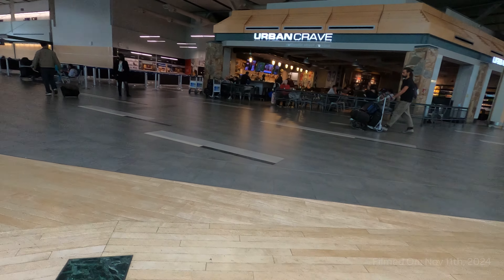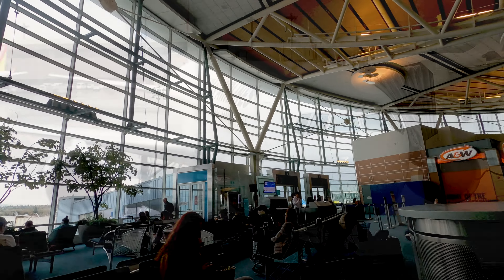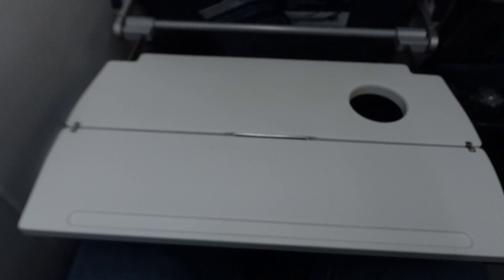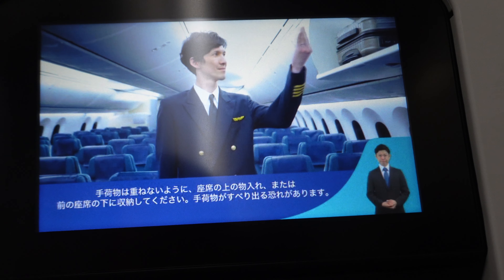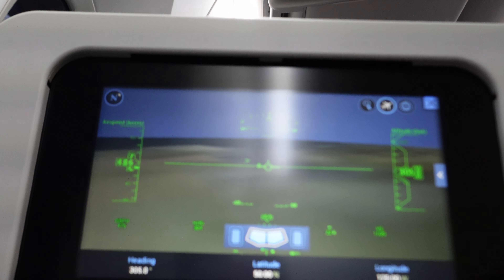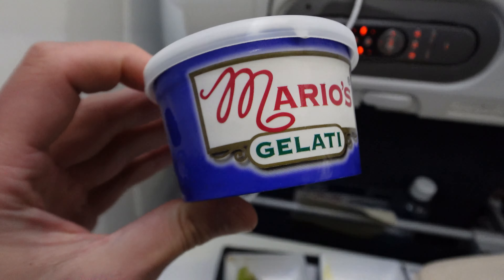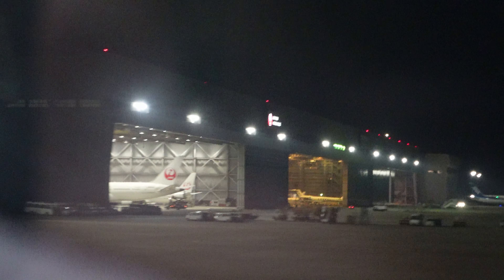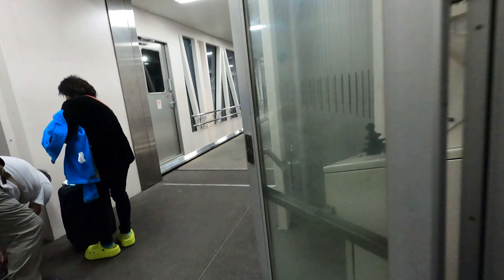Does ANA Have Japan's Best ECONOMY Experience?? | YVR - HND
Two of Japan's Largest Airlines, ANA (All Nippon Airways) and JAL (Japan Airlines) are both 5 Star highly accredited airlines, with very high standards. Yet besides flying with ANA only twice in the past (both were fairly standard).. I'm hoping this time around that there are some improvements! so check this video out to see what to expect on ANA's 787-9 long haul in Economy.

Vancouver, Vancouver International Airport, BC, Canada - YVR

To

Tokyo, Tokyo Haneda International Airport, Japan - HND

Flight Time: 10hrs

Filmed on: Nov, 11h, 2024

Chill Surf - Midnight Cycler
SOHO - Molife
Stagnant - Timothy Infinite

Equipment Used:
Sony ZV 1 Mark II